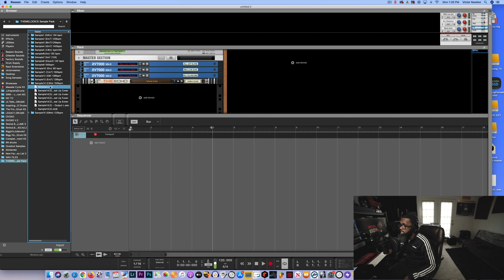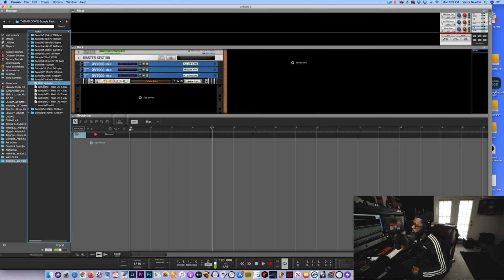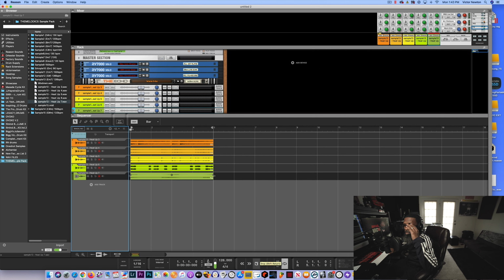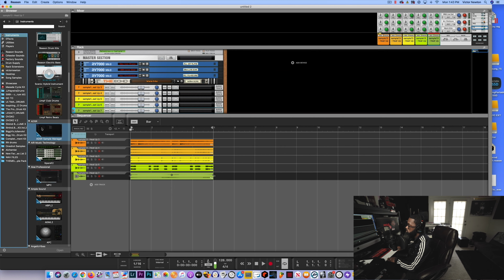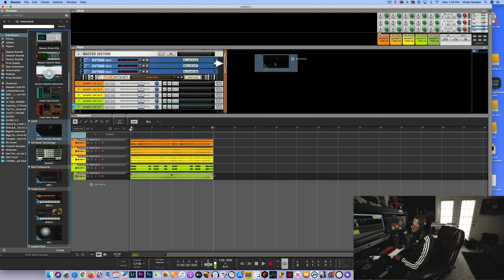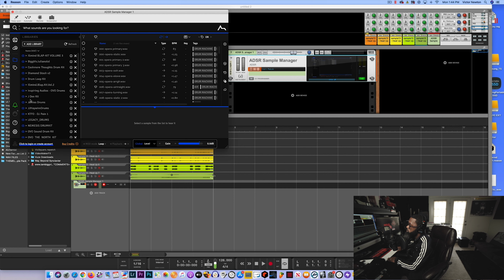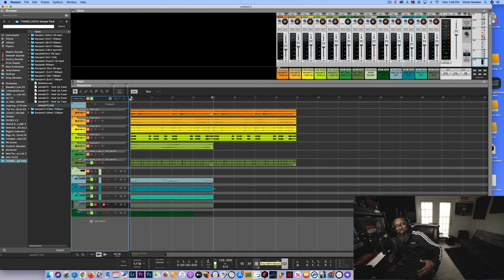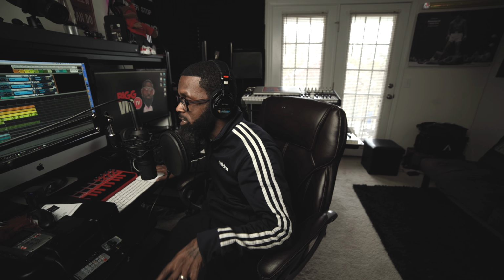BIGG VIC NEW MELODICS SAMPLE PACK REVIEW | REASON 11 SAMPLE WALKTHROUGH 2021 🔥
What's up fam? In todays video I'm doing a walk through of my first sample pack for 2021 called "The Melodics". I feel there are some well put together vibes in here that you can use for your future productions. Check out as I demo the samples and whip up a quick beat using my sample pack. Enjoy!!

1997 Classic Hip Hop Tape Produced and written by: Bigg Vic